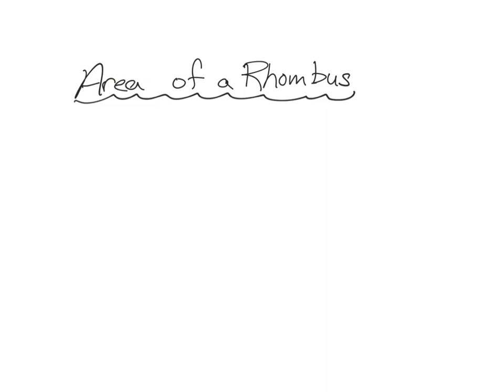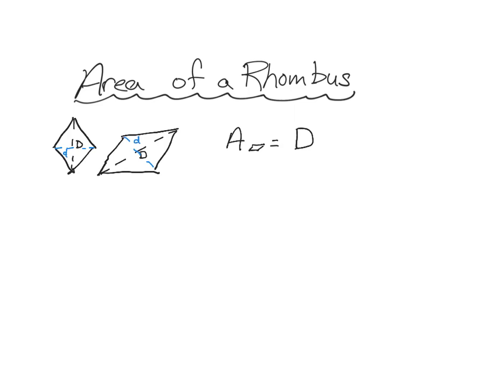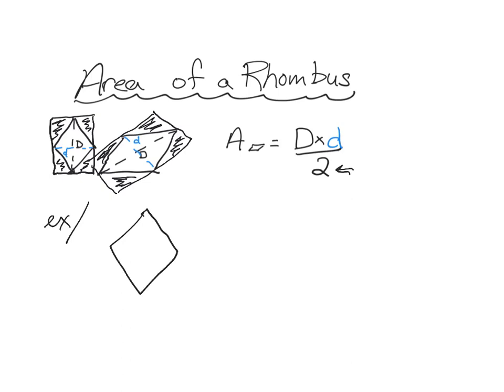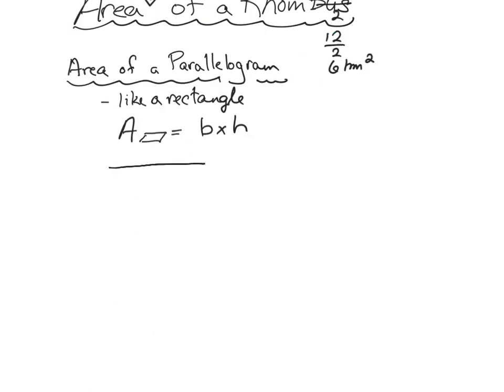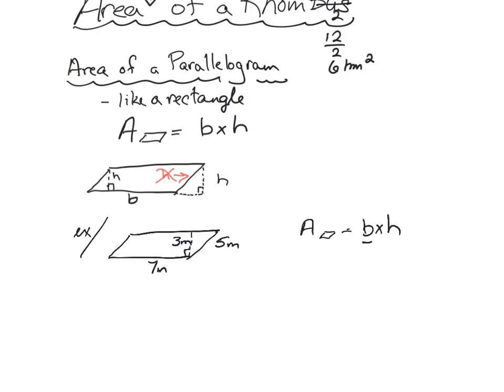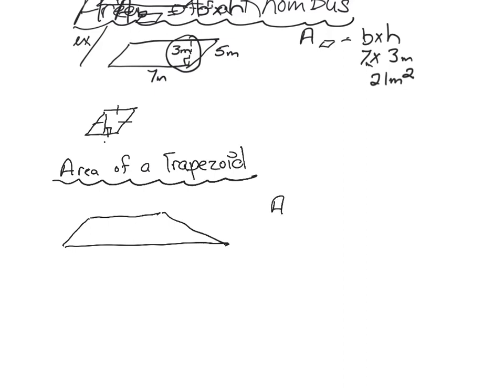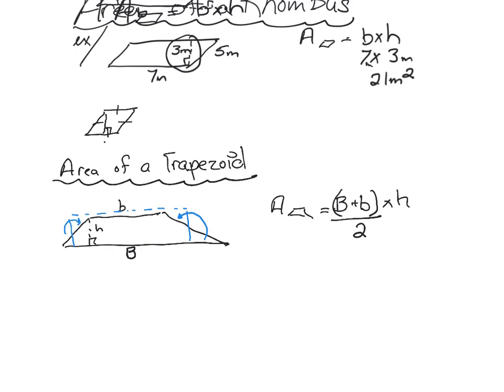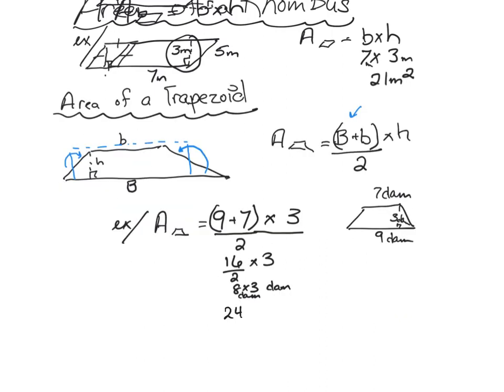Area of rhombus parallelogram trapezoid